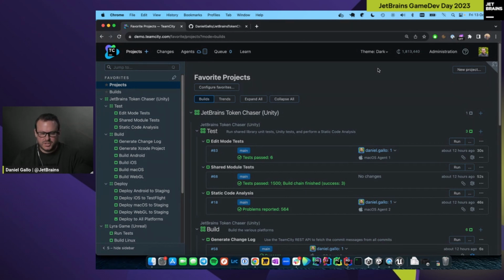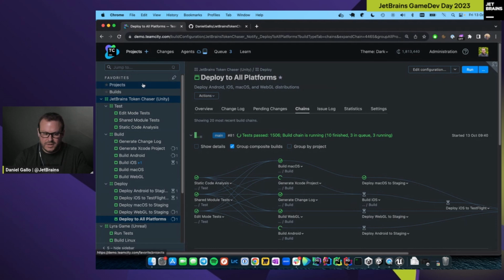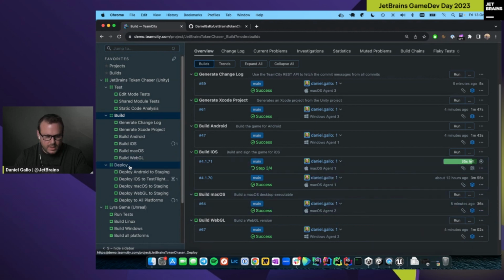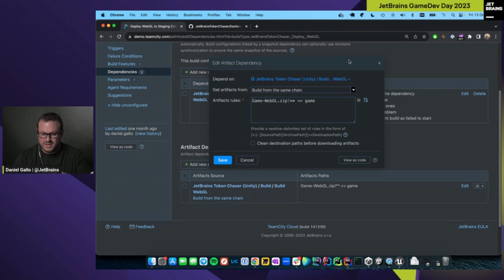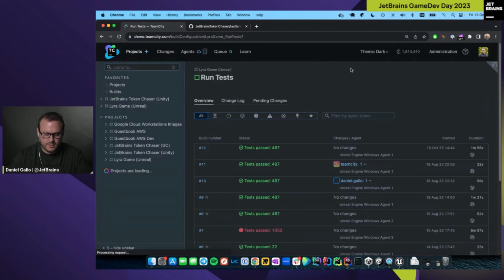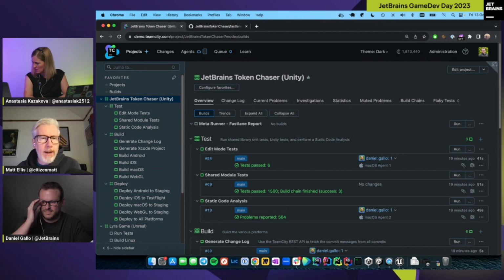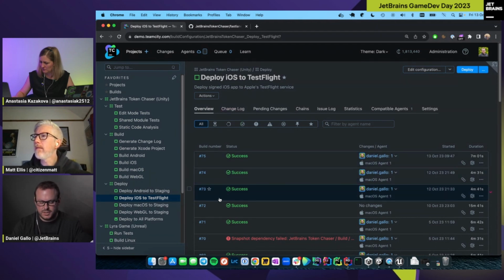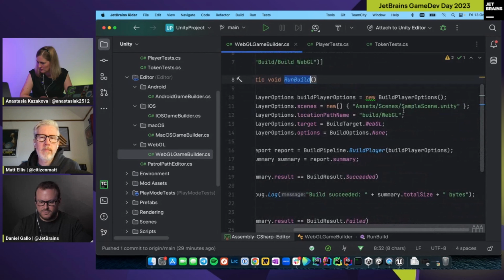Game DevOps: Elevating Your Unity and Unreal Build Pipelines With TeamCity by Daniel Gallo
Description: In this session, we’ll take a look at how to configure typical Unity and Unreal Engine build pipelines, including executing tests, building games for various platforms, and deploying to staging environments. We’ll also explore some of the built-in productivity-enhancing features offered by TeamCity, including build chains for automatic pipeline optimizations, parallel tests to shorten overall test execution times, and cloud agents to automatically spin-up additional build agents when needed.

Speaker: Daniel is a Solutions Engineer on the TeamCity team at JetBrains. He has been in the software development industry for 20 years across a number of different roles including Software Developer, Senior Systems Analyst, and Sales Engineer.

As a TeamCity Solutions Engineer he supports both new and existing customers worldwide, helping them to learn all about TeamCity and how best to configure CI/CD build pipelines.